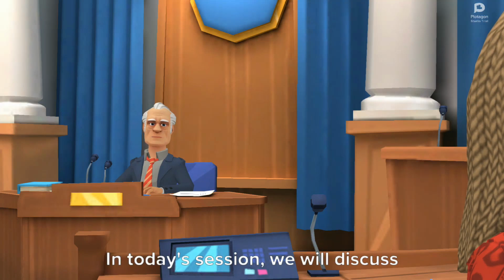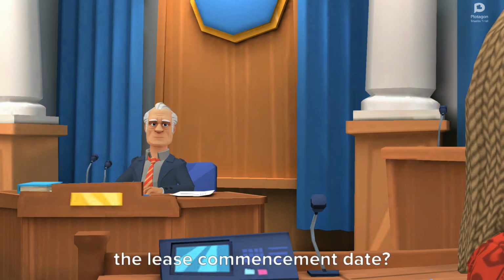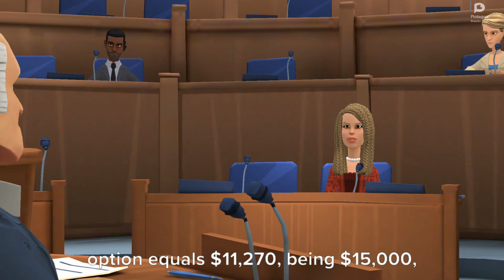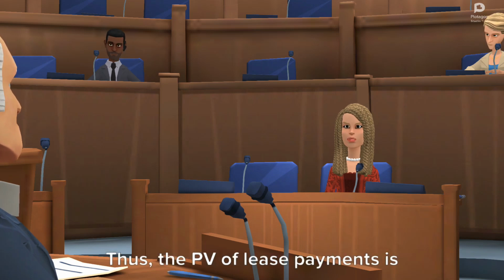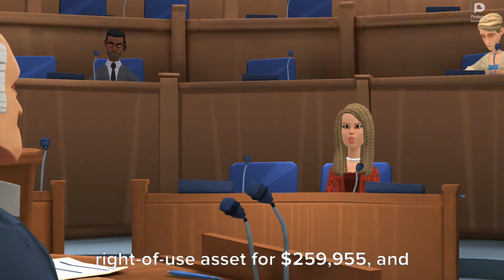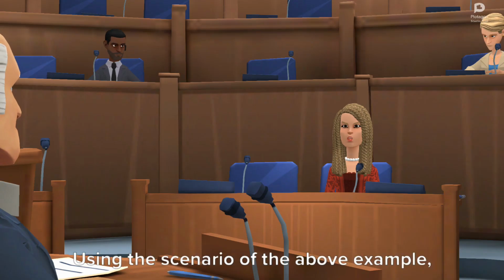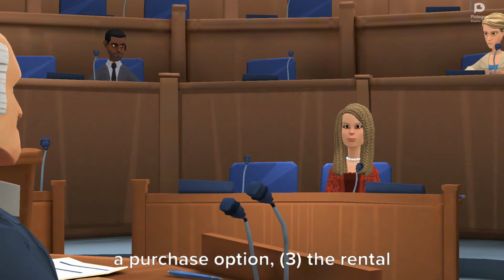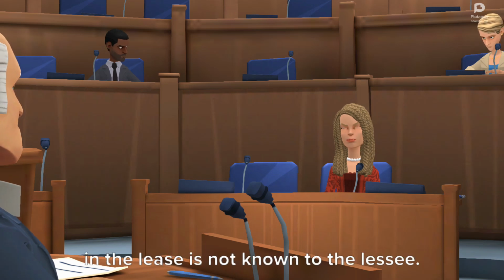(109) Leases - Right-of-use Assets